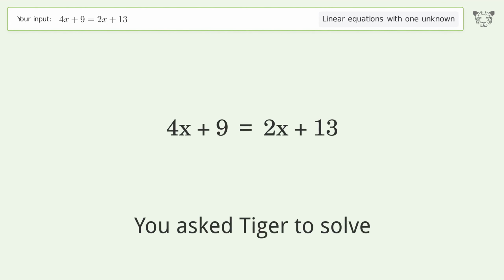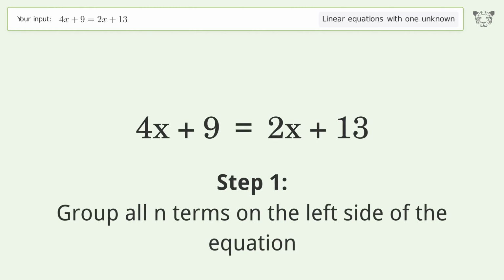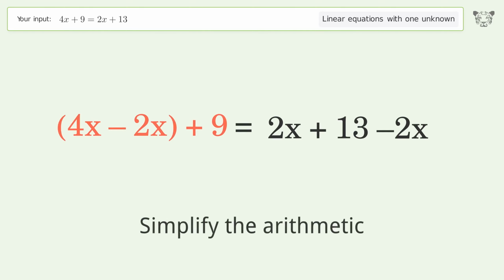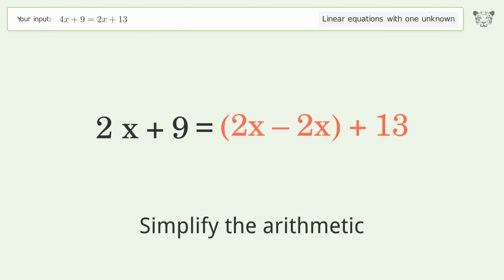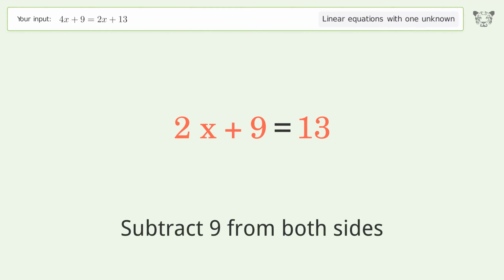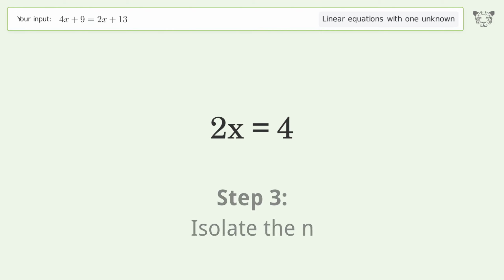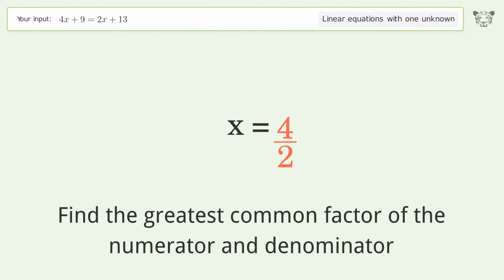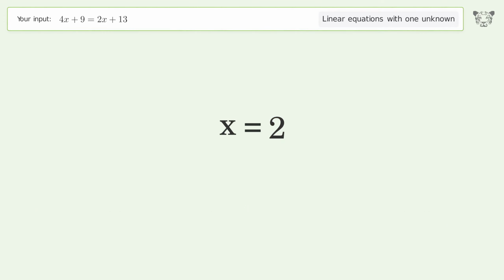Solve 4x+9=2x+13: Linear Equation Video Solution | Tiger Algebra